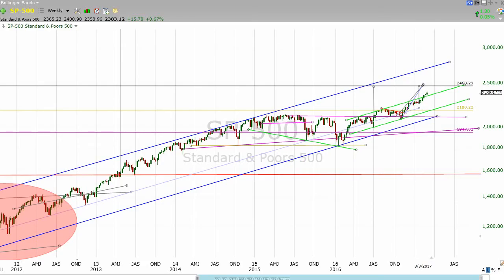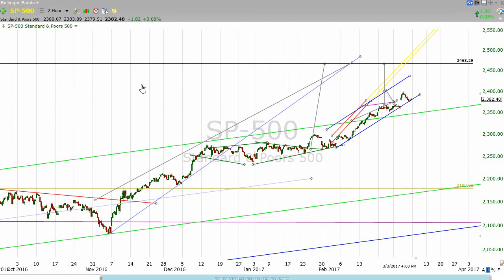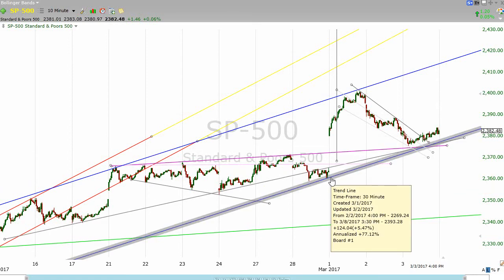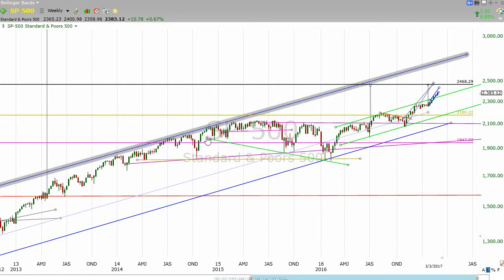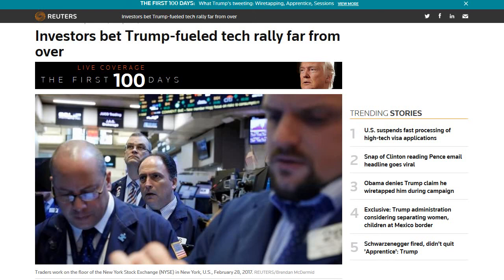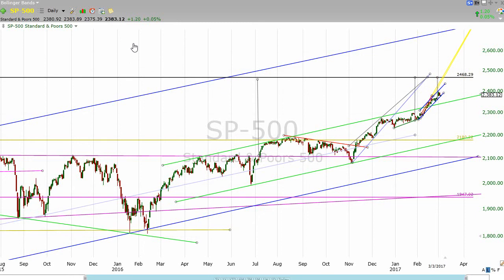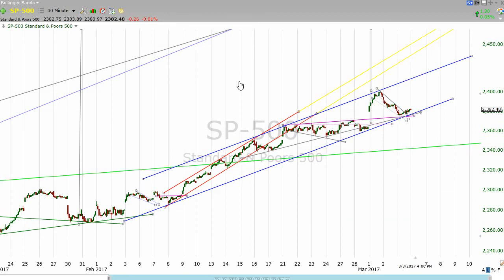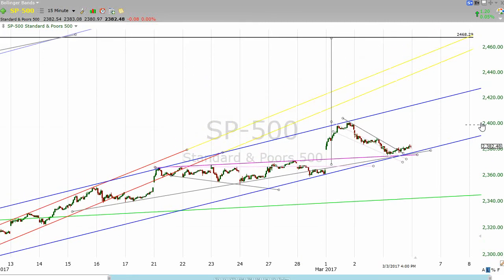Sp500Chart.com looks at the S&P 500 Chart for the Week ending 3/3/2017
looks at the S&P 500 chart for the week ending 3/3/2017.  This video also looks at one POTENTIALLY contrary indicator that I have not seen for many years...